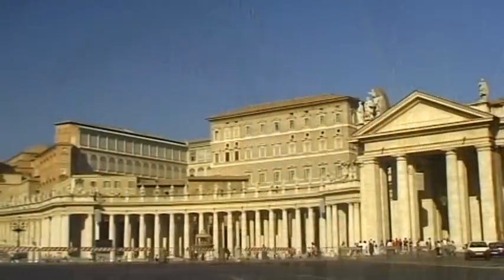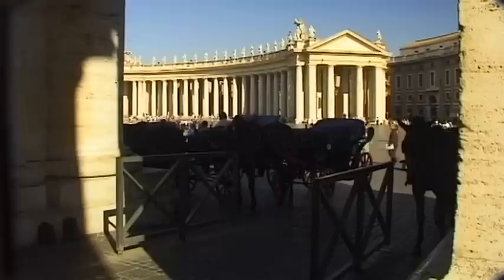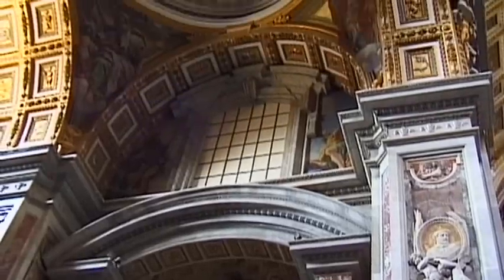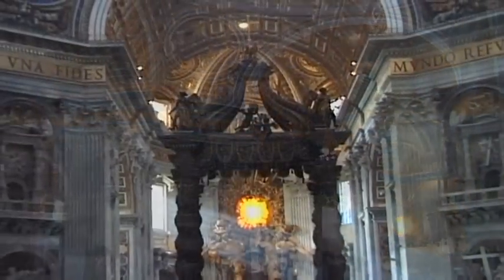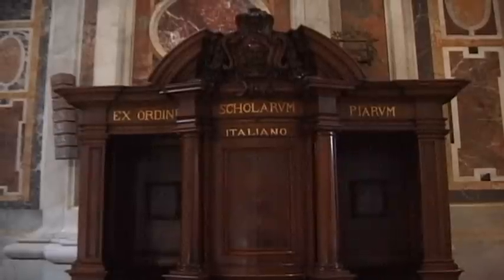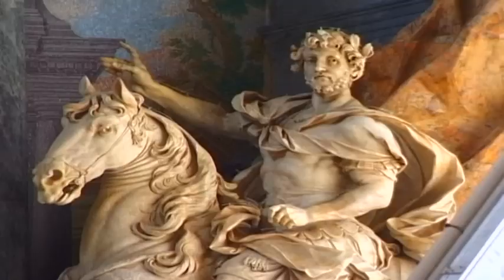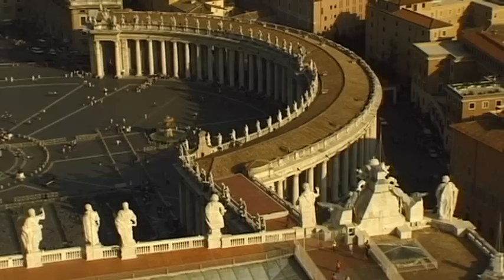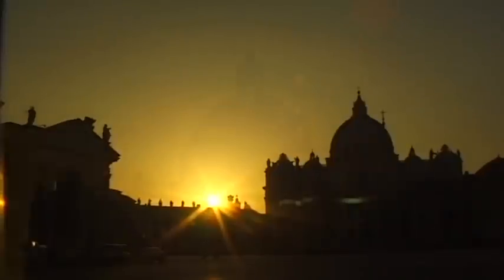Vaticano - Basilica di san Pietro (Rome) Vacation Travel Video Guide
Travel video about destination Vaticano in Italy.
Beautiful, majestic and awe-inspiring, Saint Peter’s Basilica towers above the impressive Saint Peter’s Square in Rome. The second largest church in Christianity is situated in the Vatican, the smallest country in the world that for centuries has been the home and official residence of the Papacy.The Vatican is not only the centre of the Catholic church it is also accommodates more than half a million priceless books and manuscripts and contains the largest art collection in the world. The legendary Pietà by Michelangelo, made of the most precious Carrara marble, is undoubtedly the most famous work of art in Saint Peter’s Basilica. In addition to numerous valuable works of art the basilica also boasts many impressive and fascinating monuments that date back to the 18th and 19th centuries. Since 1506 when Pope Julius The Second ordered a band of mercenaries from Switzerland to protect him, the Swiss Guard has continued to perform its historic role in the Vatican.